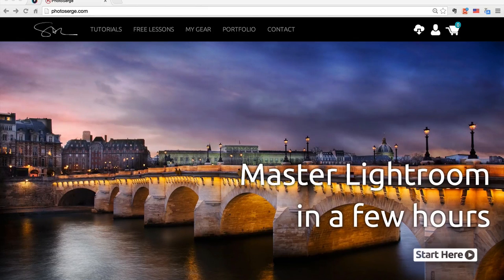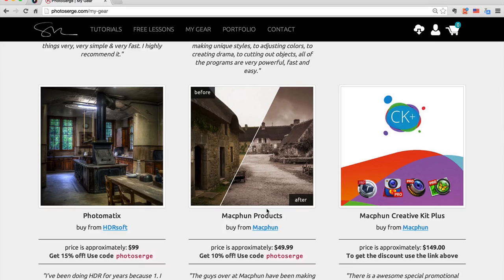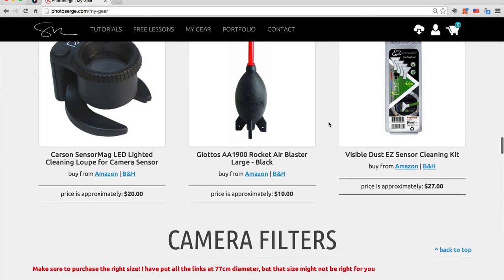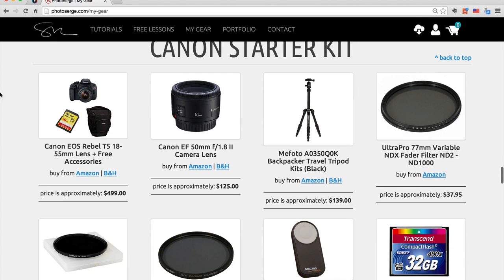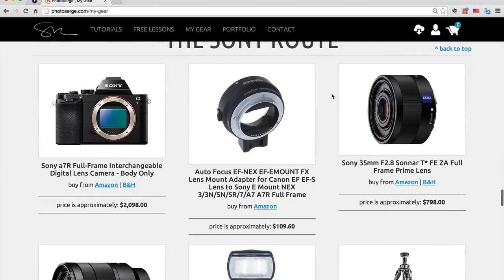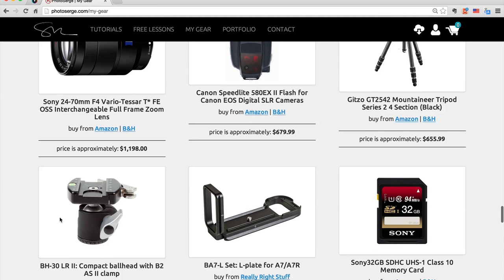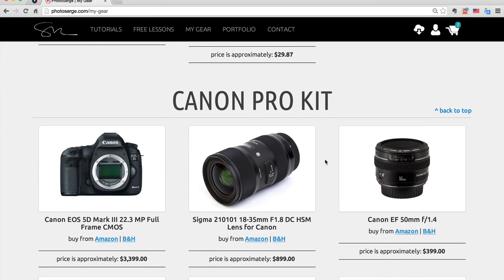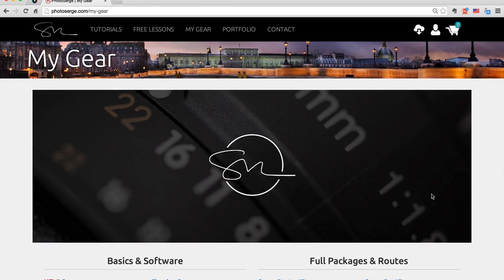Starting in Photography? Here are My Tips for What Camera Gear to Buy - PLP #173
In this episode I'm going to go over the gear that I own and give you some advice on what to buy if you are starting and how I shifted from Canon to Sony for some of my shoots.

I will present you with all the gear that I have been using over the years and suggest some ideas of what to start with.